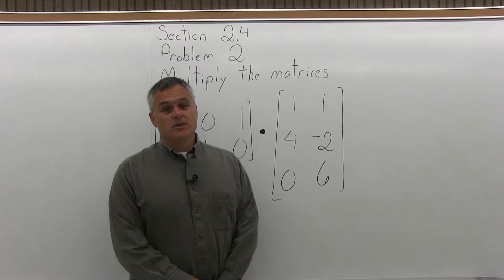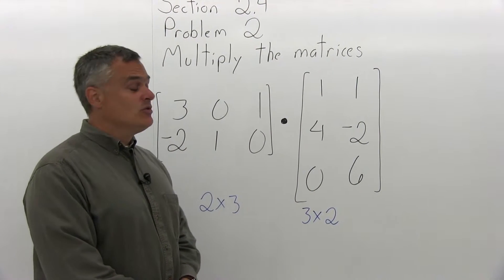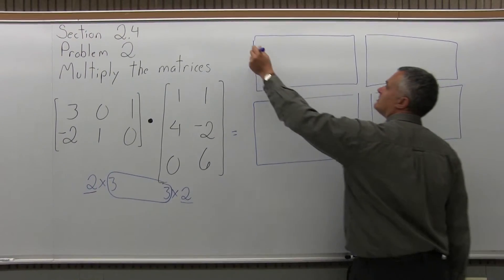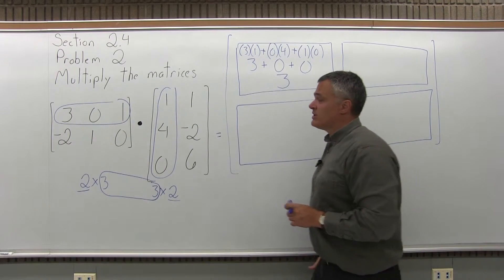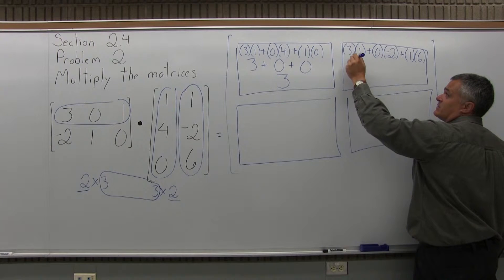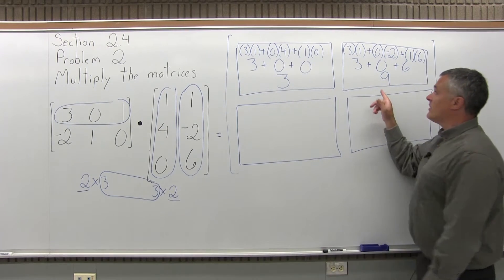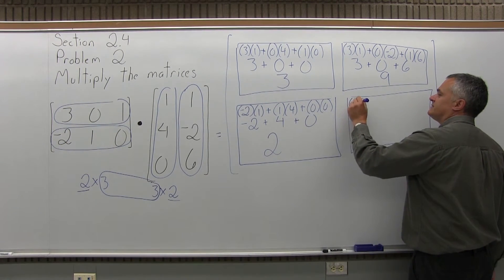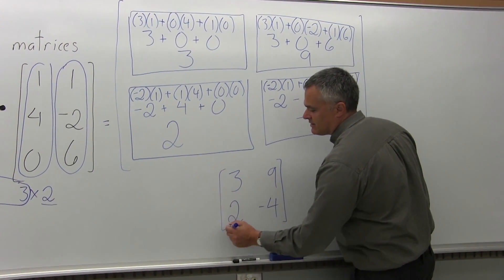MTH 131 : Section 2.4 Problem 2 - Mathematics with Dan Avedikian